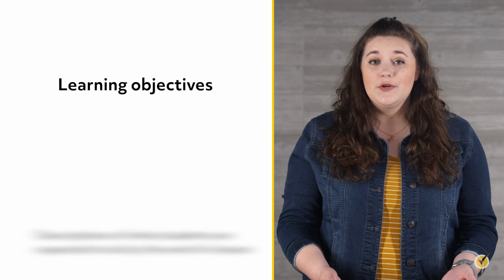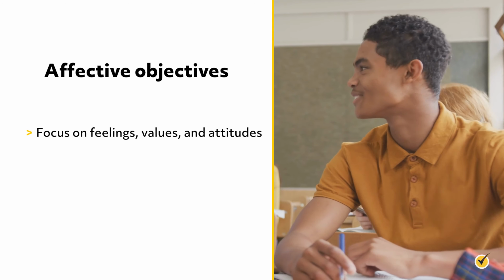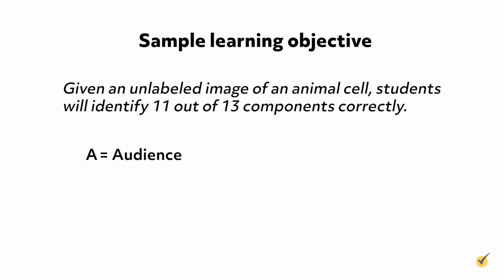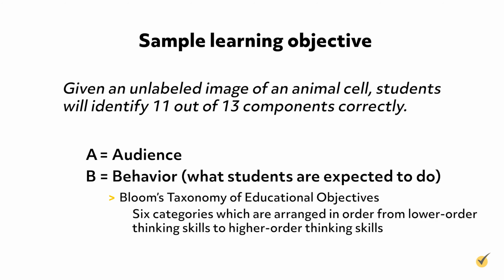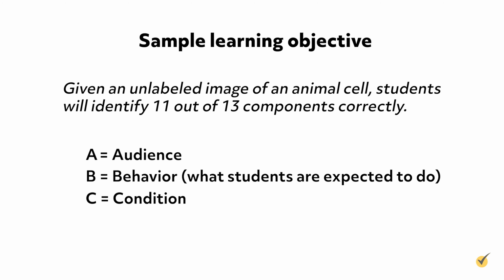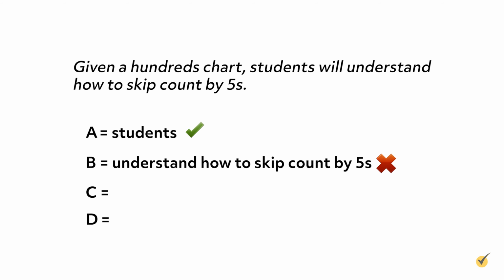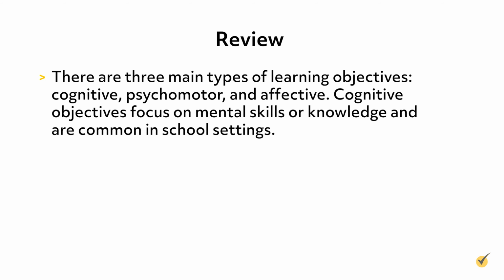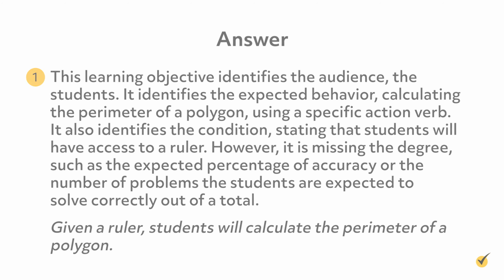Learning Objectives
In this video, we will define the term learning objective and explain why these objectives are important. We will also describe how to write strong learning objectives that can be used to guide the lesson-planning process. Let’s get started!